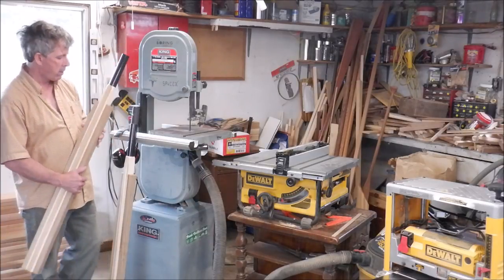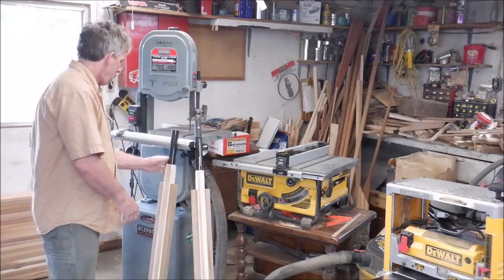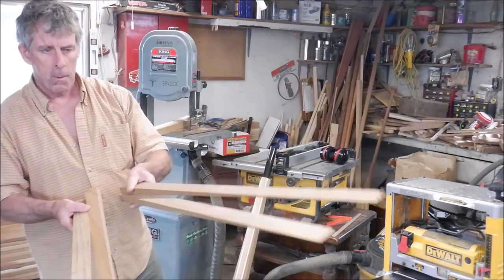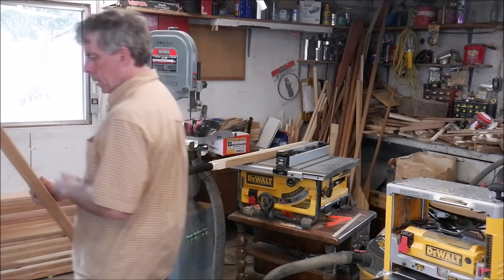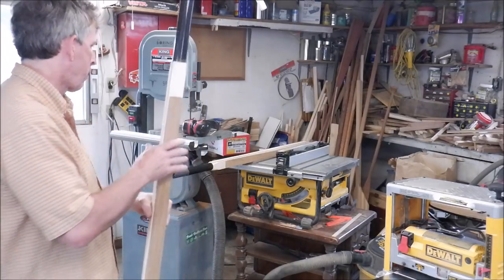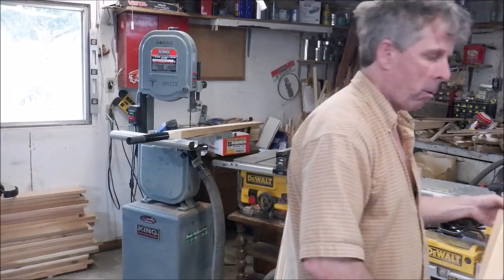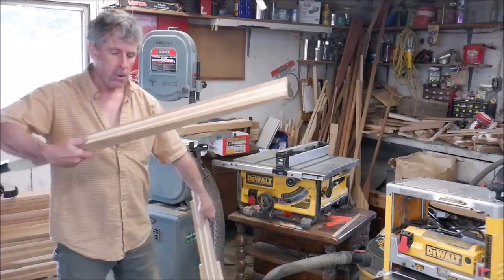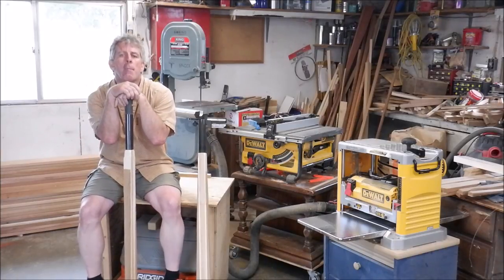Greenland Paddles, Making The Bandsaw Cuts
Greenland Paddles. In this video I go over the bandsaw cuts that really speed up the process of building Greenland kayak paddles. When I first started building paddles 16 years ago, I cut out the rough shape with a Jig Saw and did everything else with hand planes and a spokeshave. Going to the bandsaw really speeds things up and eliminated several hours of working with the hand plane and spokeshave.

This is my secondary YouTube Channel, the "Woodshop/ Workshop Channel.

If you like this sort of content, you can help make the channel better and help it grow just by using one of the links below anytime you are shopping on Amazon.
Just click on one of the two links below and anything you then order on Amazon. You still pay the same price.

In Canada
In the USA